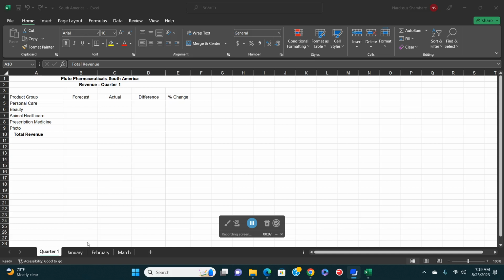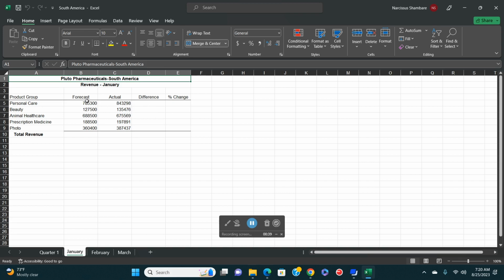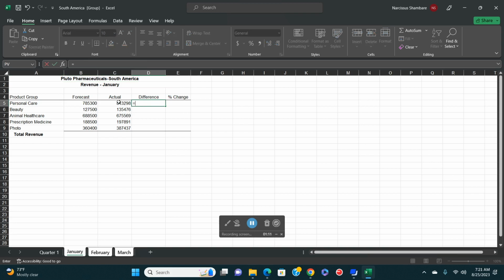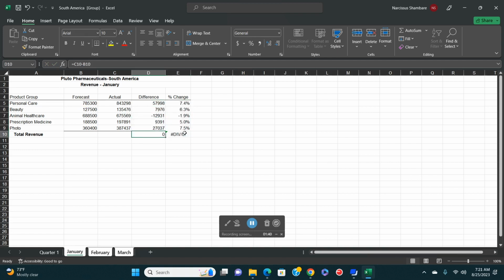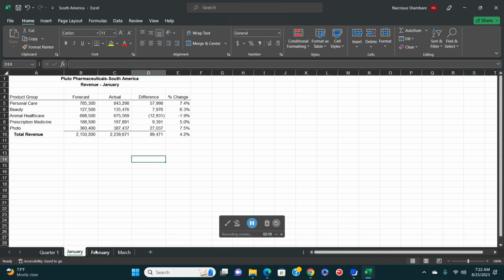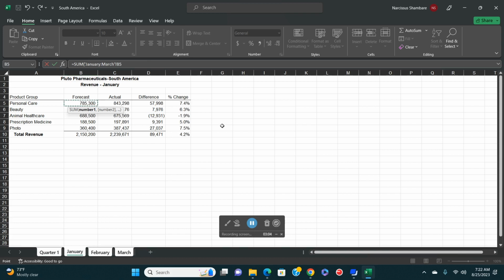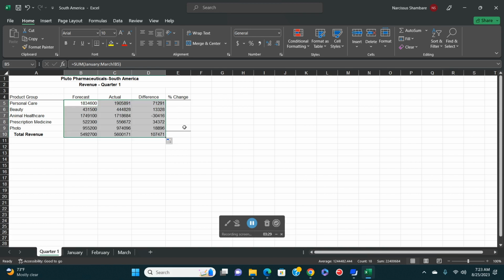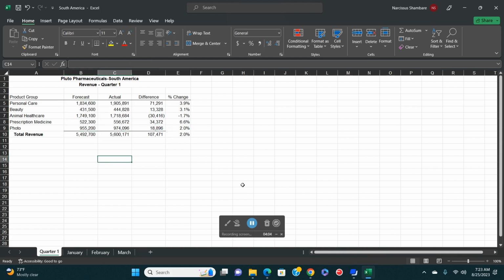Excel's Best-Kept Secret: Mastering Multiple Worksheets in Minutes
In this video, I demonstrate how to work with multiple worksheets in excel and finish the task in less than 5 minutes.